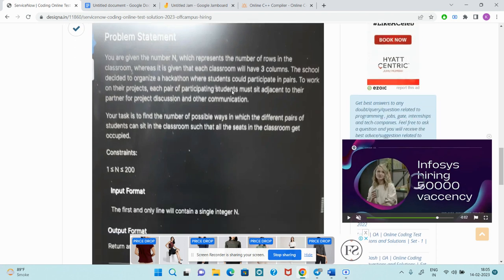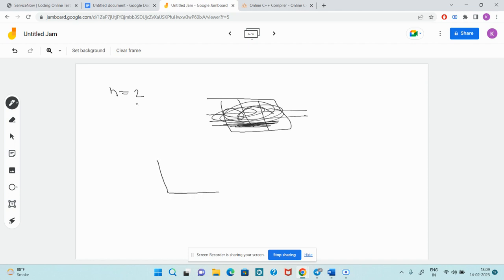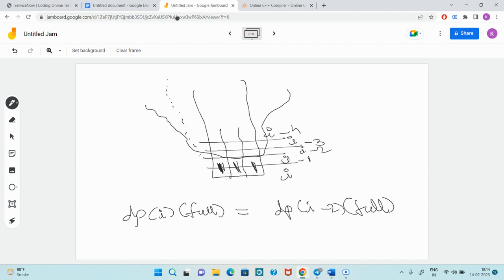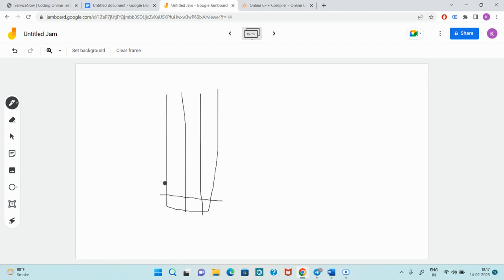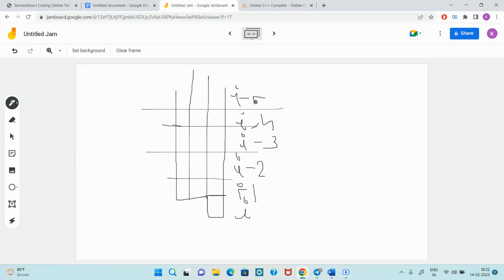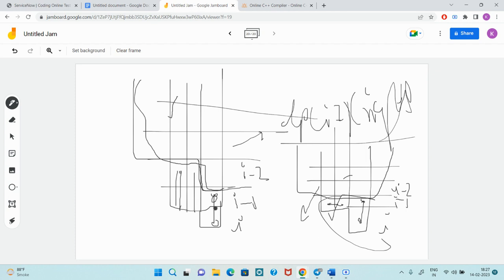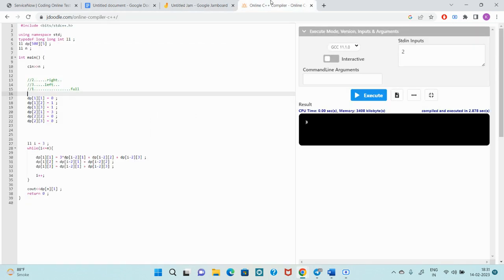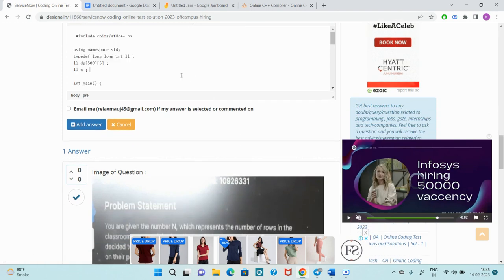Service Now | Super Hard Coding Online Test Solution | Kumar K | DP